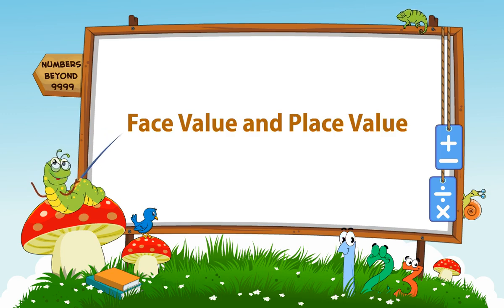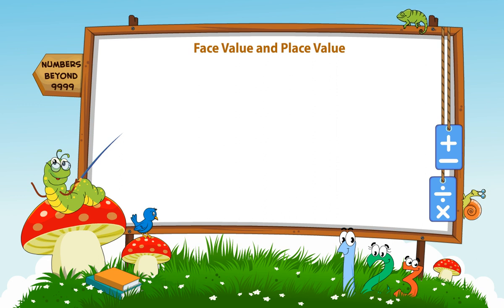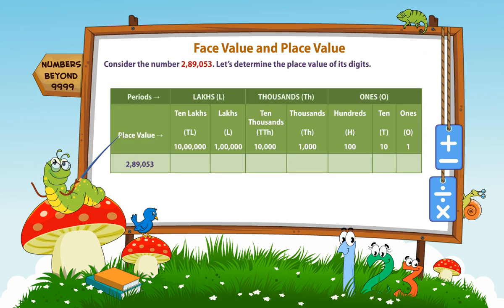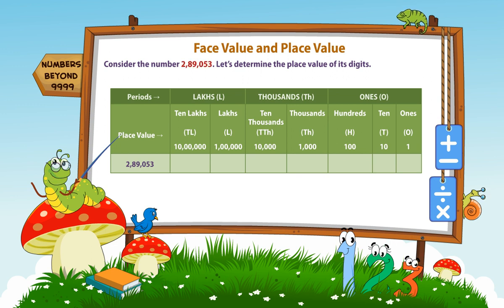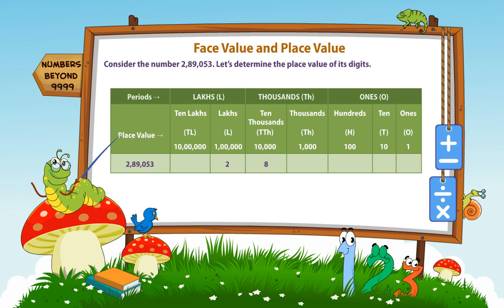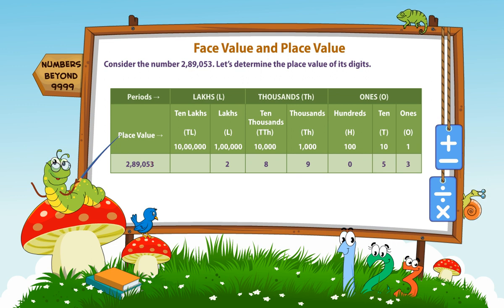Face value and place value